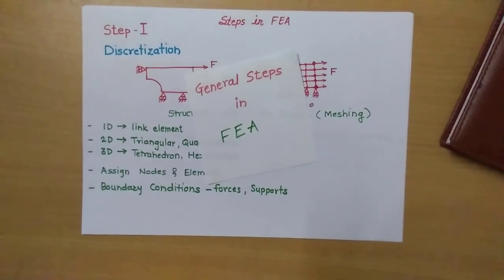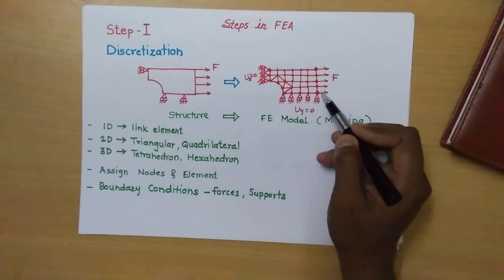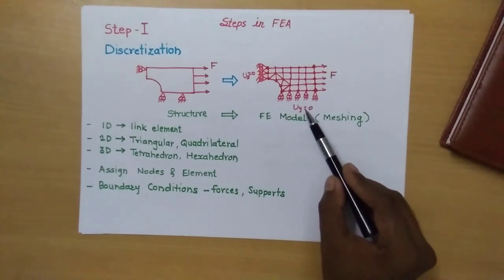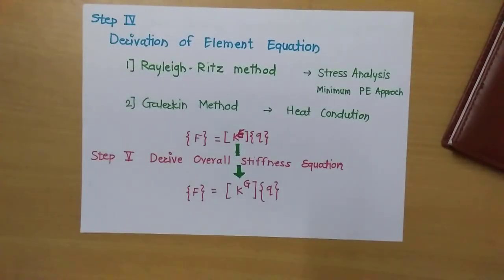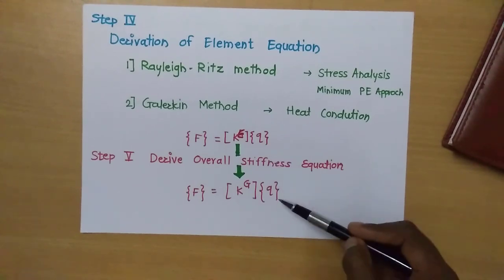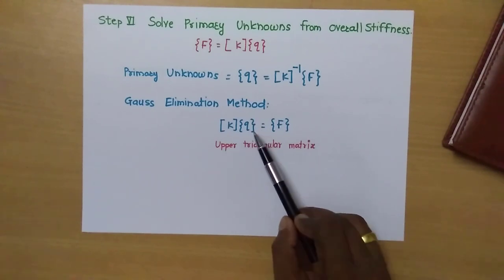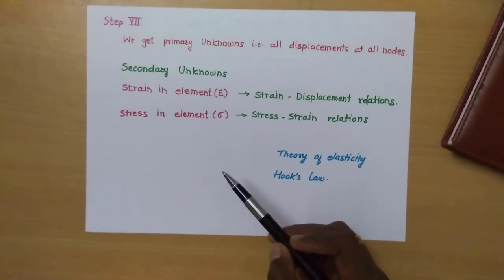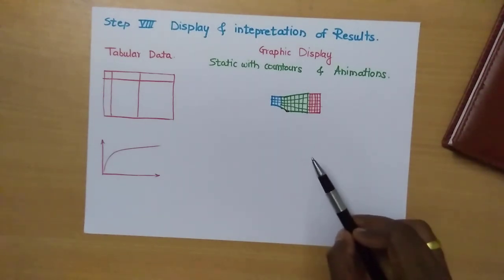Basic Steps in FEA | Finite Element Analysis - 8 Steps | E3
What are the basics Steps in Finite Element Analysis.?

Chapters
0:00 Introduction
0:16 Discretization
2:06 Identifying Primary Unknowns
3:31 Selection of Interpolation Functions
4:58 Derivation of Element Equation
6:49 Solving for Primary Unknowns
8:03 Get Secondary Unknowns
9:10 Display & Interpretation of Results

This will allow me to create more high-quality videos covering a range of engineering topics.